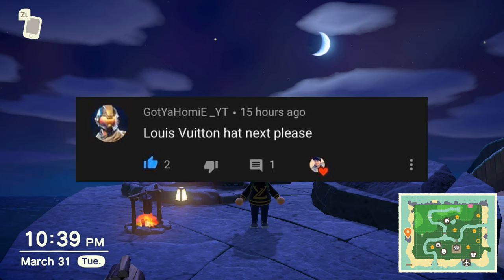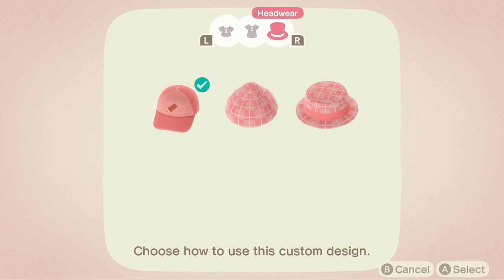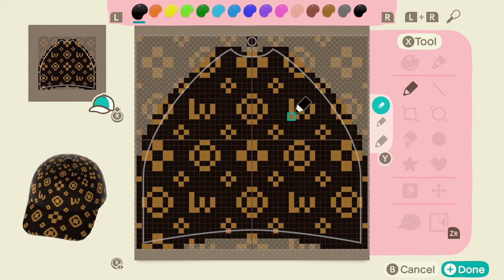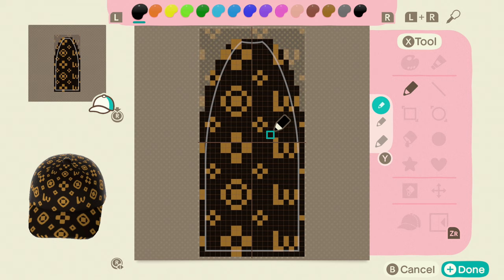How to make a Louis Vuitton hat | Animal Crossing: New Horizons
My Creator Code for the Able Sisters: MA-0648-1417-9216
Quit tutorial on how to make your own Louis Vuitton hat pattern
Let me know if you want more of these videos!